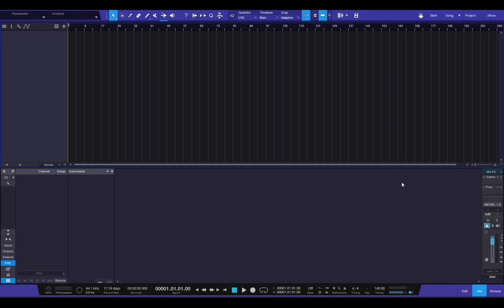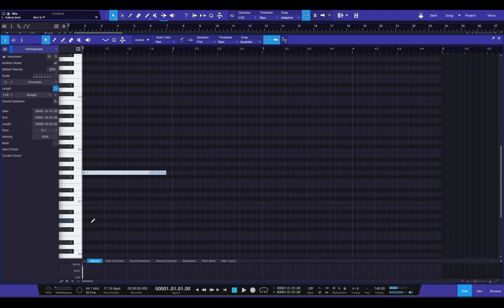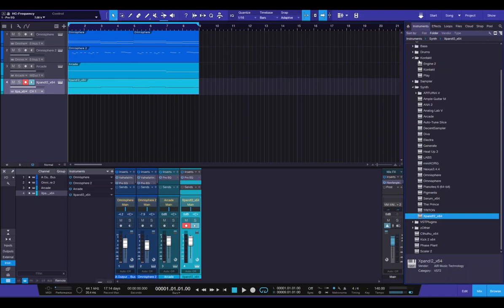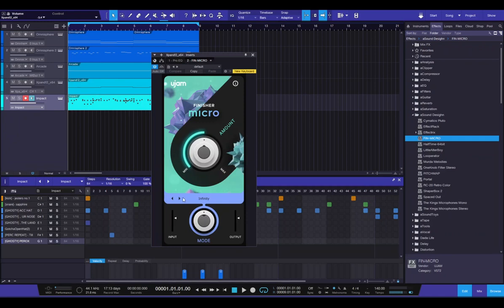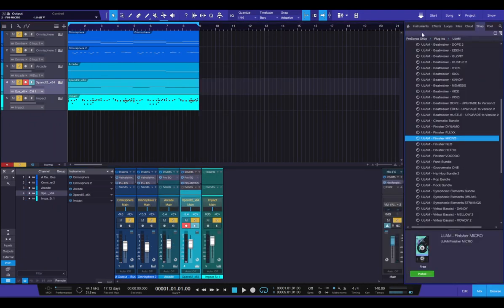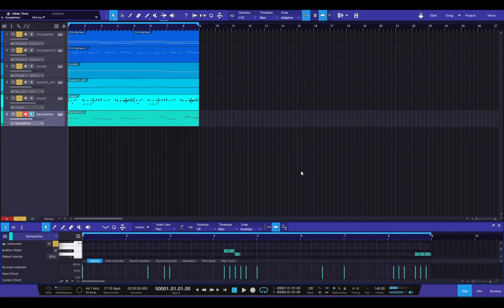Studio One Making an Orchestral Drill